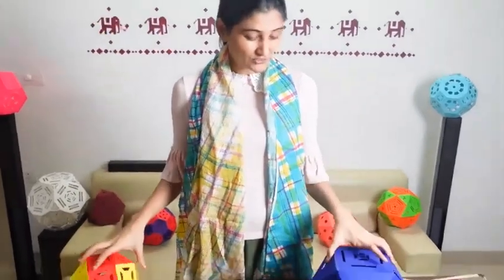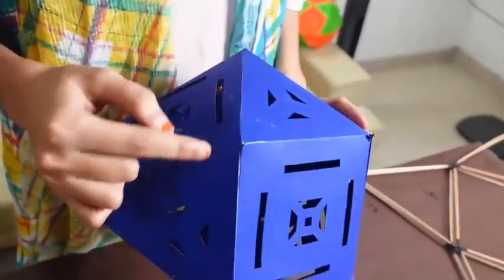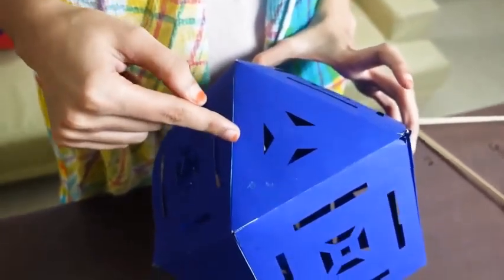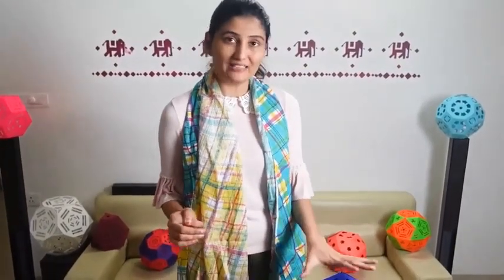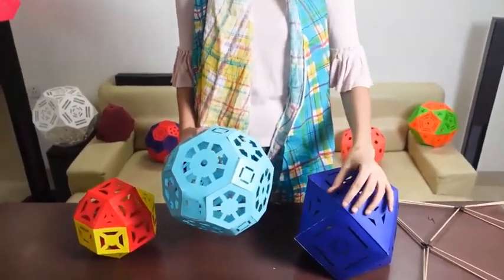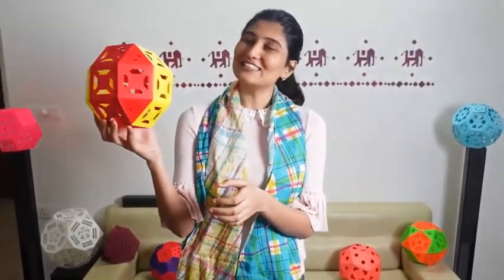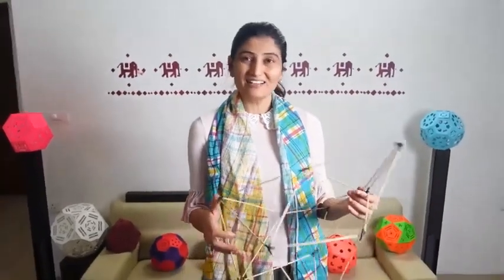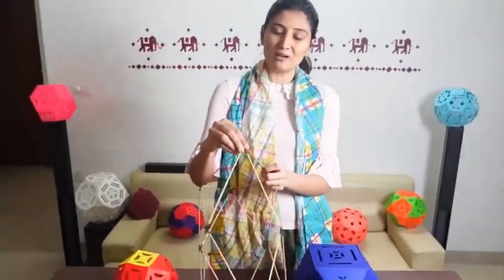Rhombicuboctahedron | Lamp 15 | 2020 Lamps | English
About Us

Say hello on Facebook: goo.gl/f3a1Yo